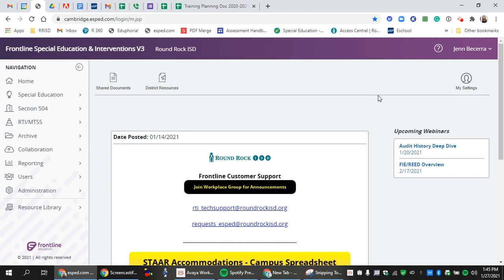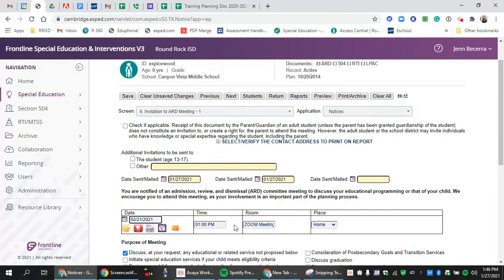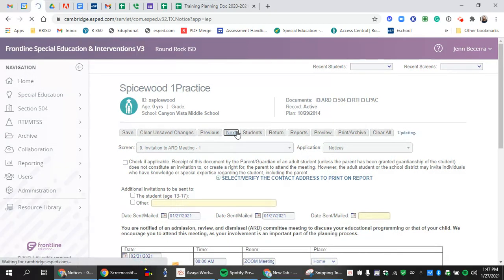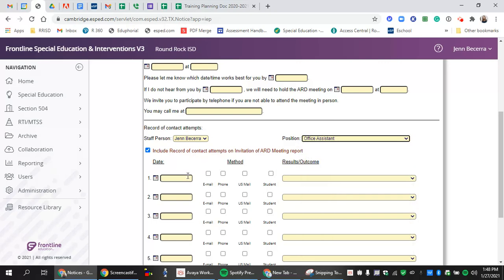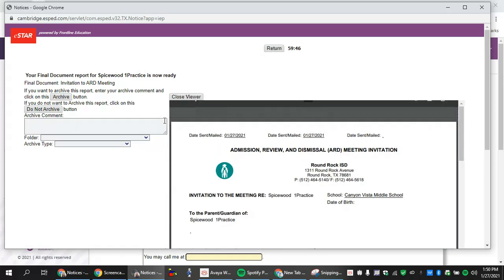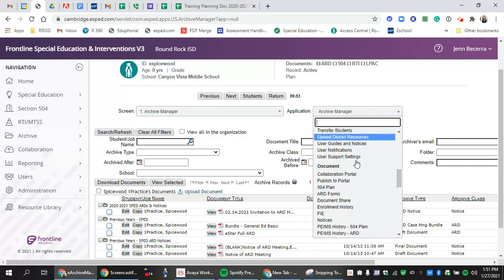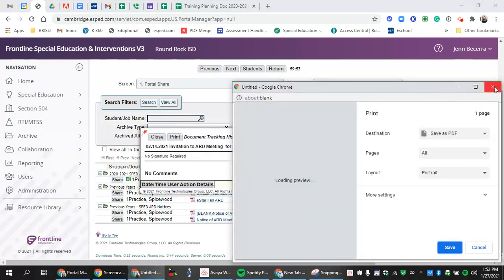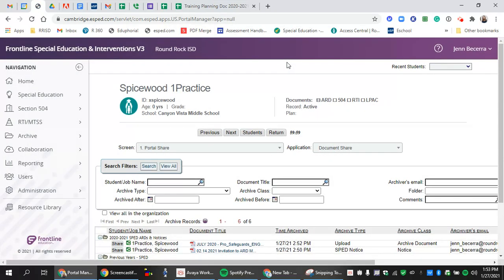Sending a Notice in Frontline